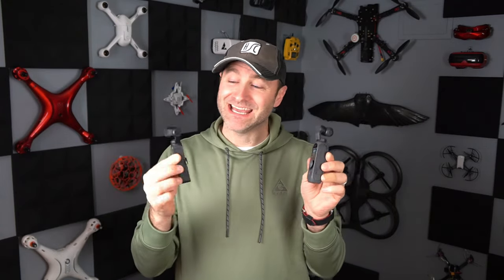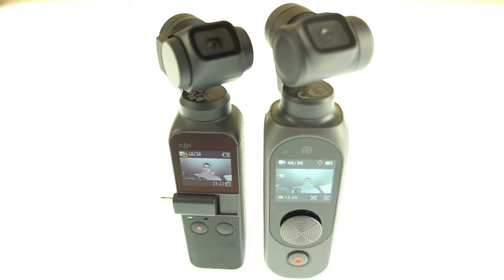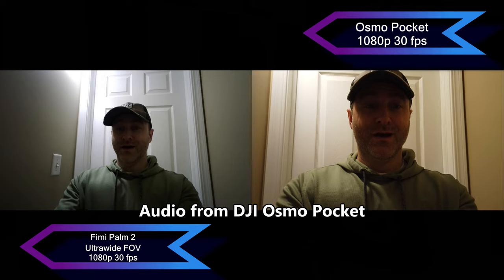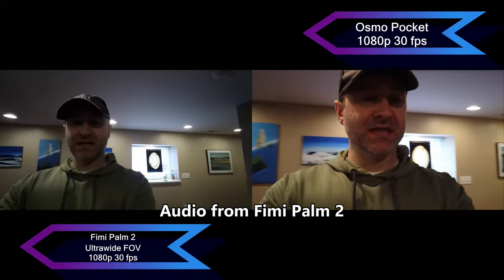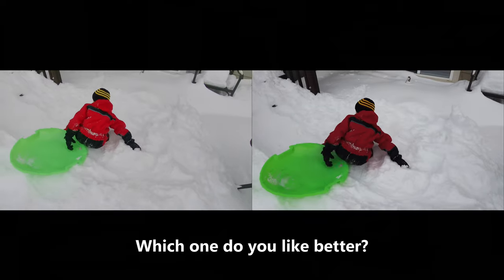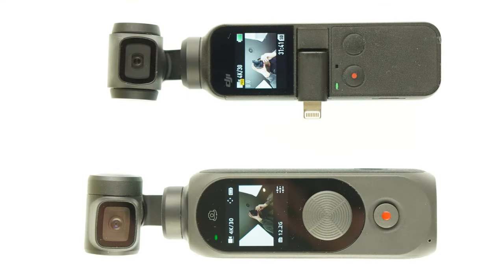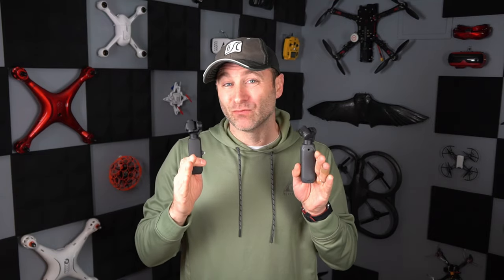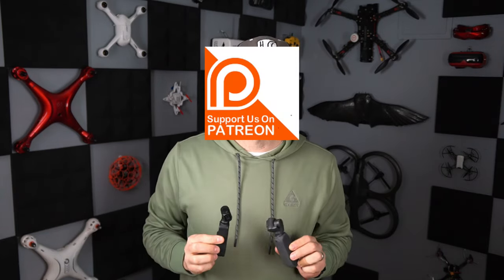What's the best gimbal? DJI Pocket vs Xiaomi Fimi Palm 2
For around $200 you can get a solid pocket-sized gimbal. Should you opt for the DJI Osmo Pocket, the Fimi Palm 2, or spend a little more and get the DJI Osmo Pocket 2

Upgrade to the DJI OsmPocket 2